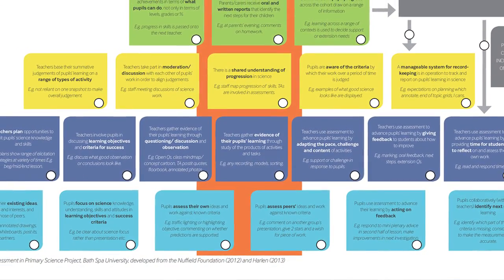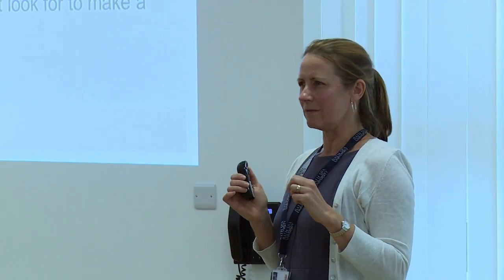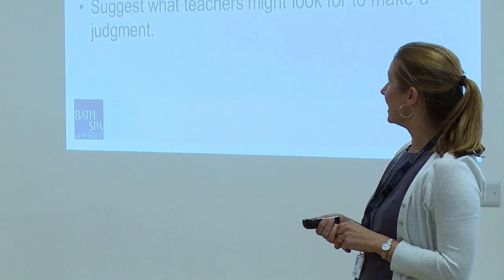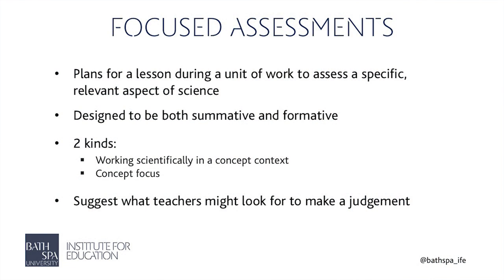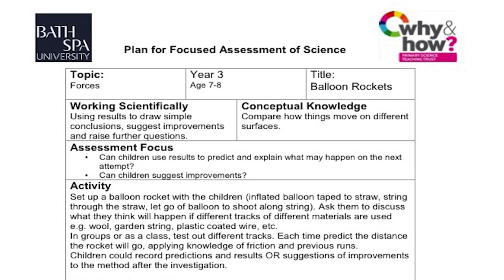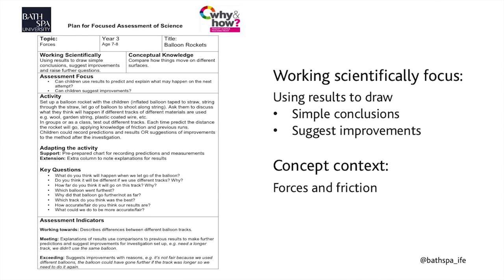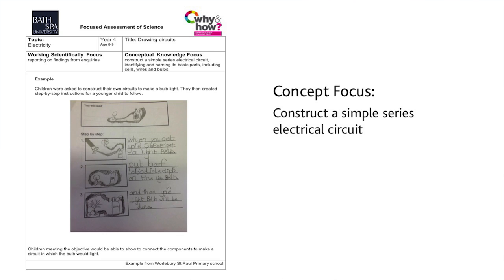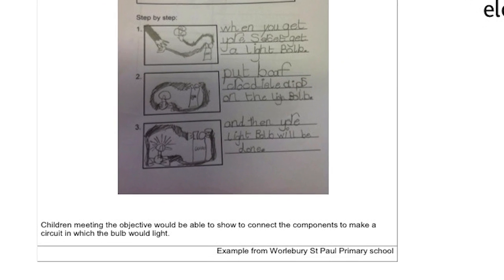Focused Assessment | Kendra McMahon | TAPS